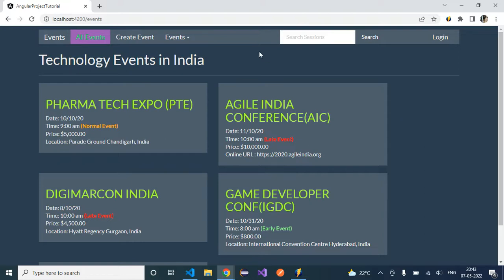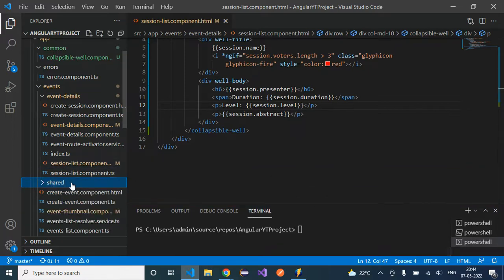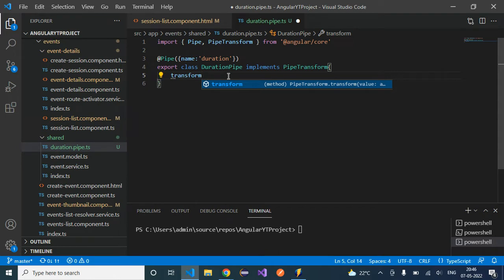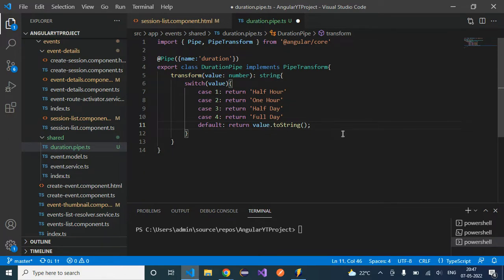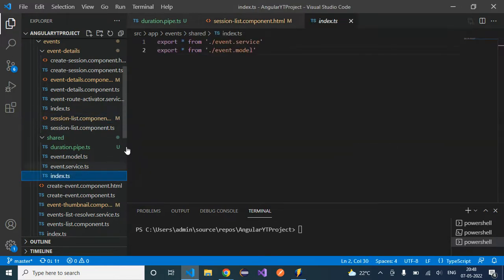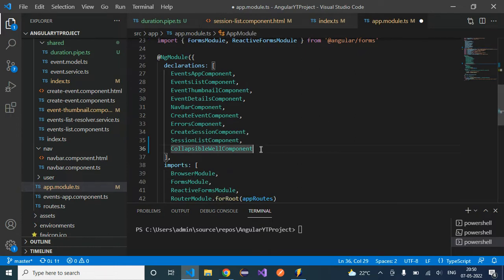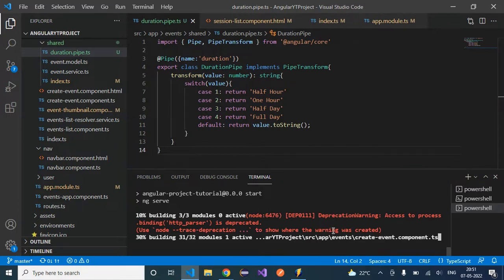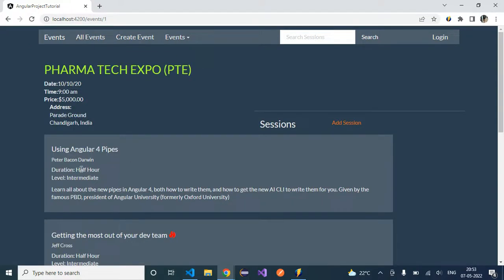107. Angular Project Tutorial - Custom Pipes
107. Angular Project Tutorial - Custom Pipes